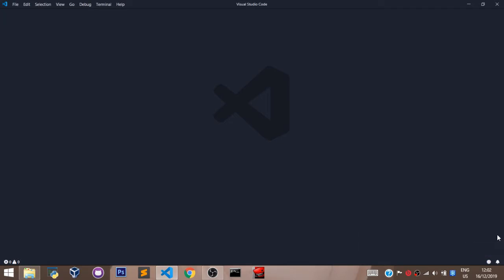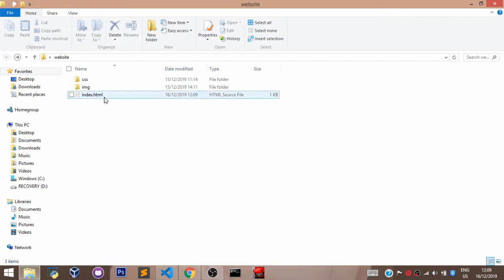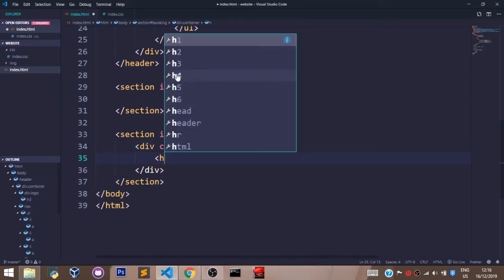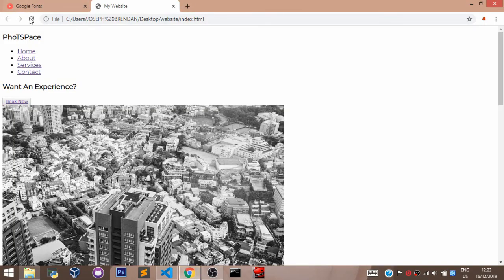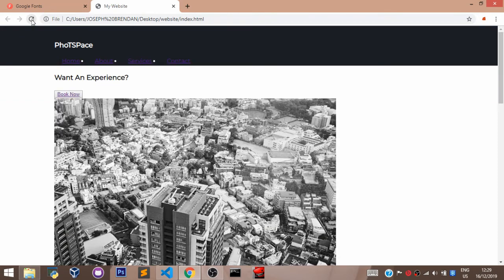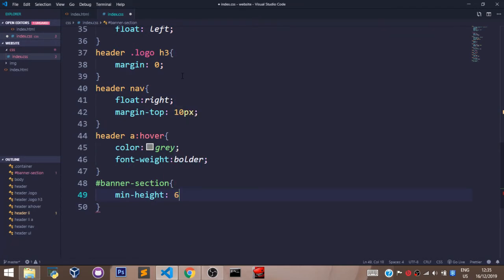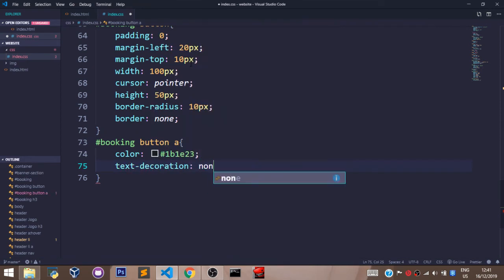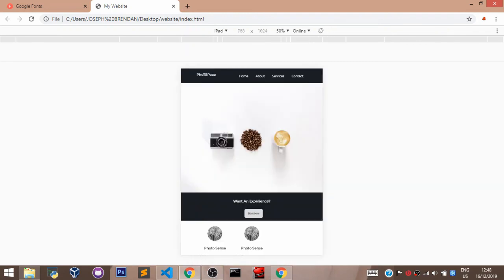How To Make A Website Using HTML CSS | Tutorial 2020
In this video we shall create a website from scratch using Just html and css.